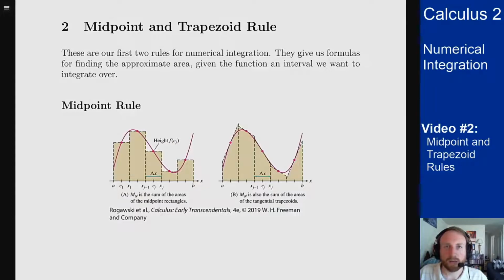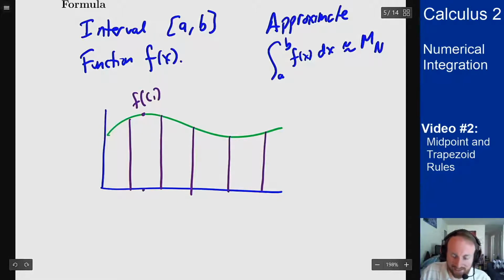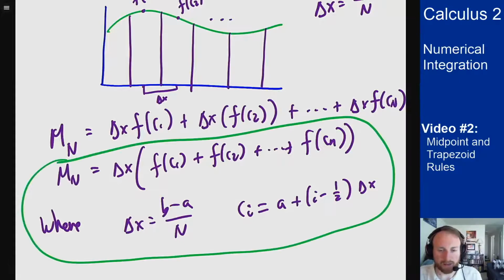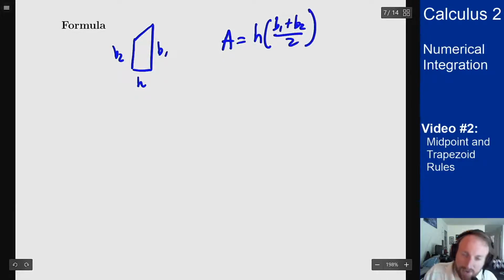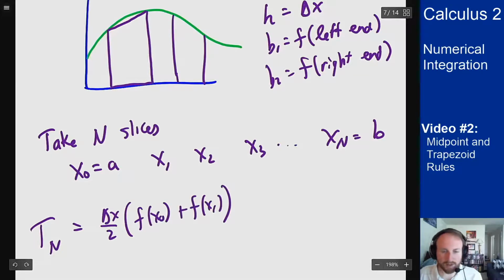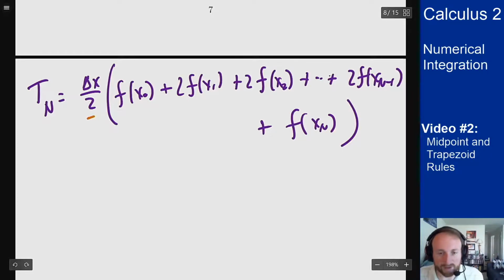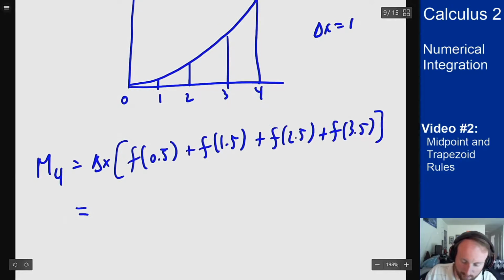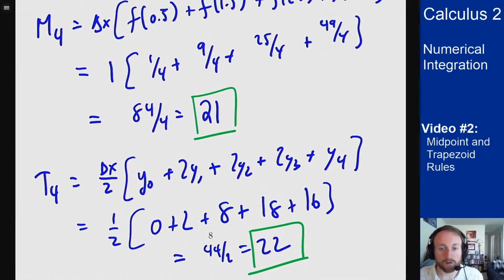Numerical Integration - Video 2 - Midpoint and Trapezoid Rule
Video #2 on the Midpoint and Trapezoid Rules, discussing these two methods of numerical integration and how we can approximate integrals using them.